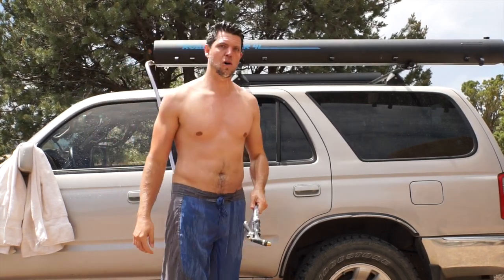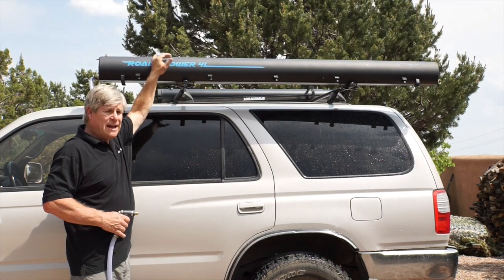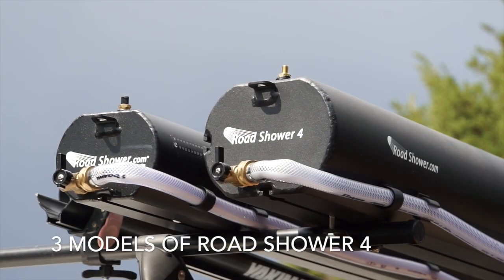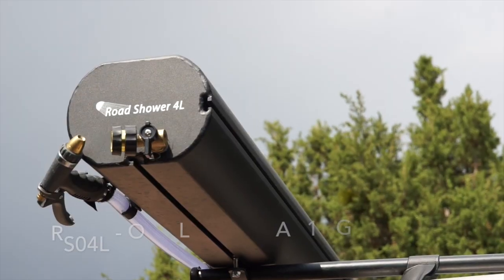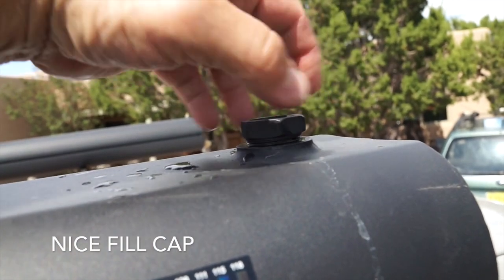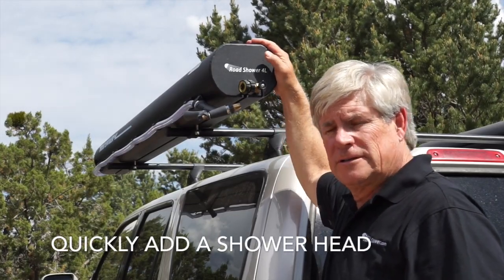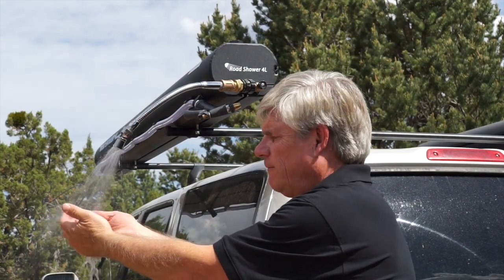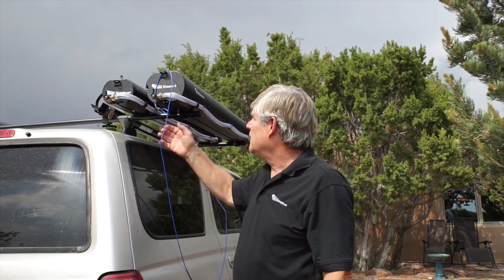Road Shower 4 Improvements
This video shows how the Road Shower 4 works and all the improvements over Road Shower 2.